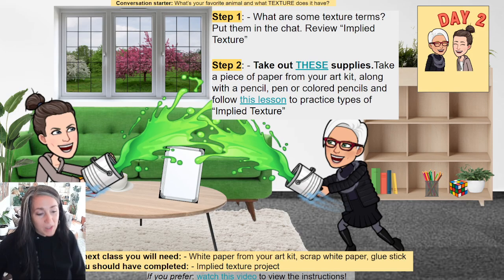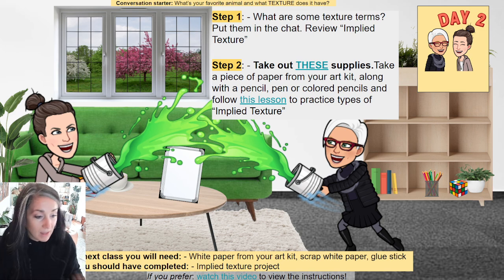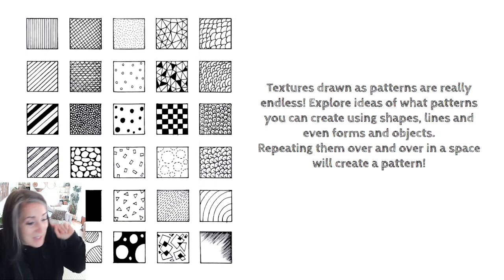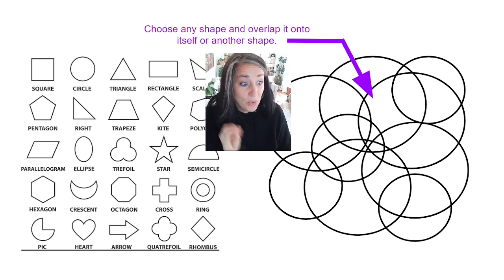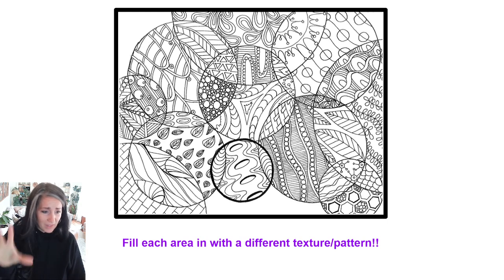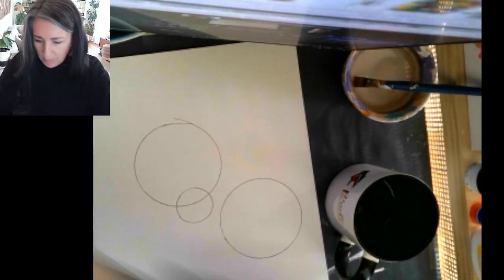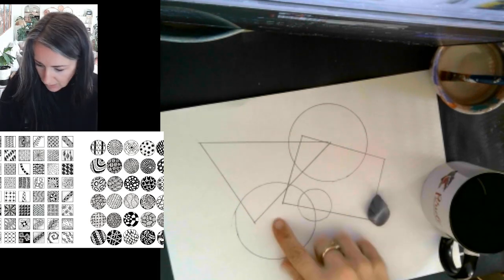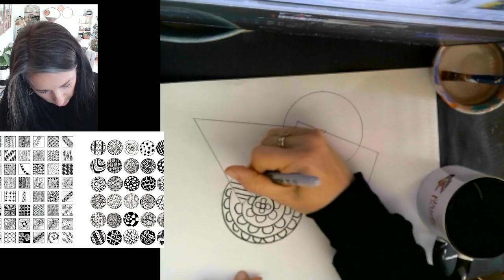Dragon Eye D2